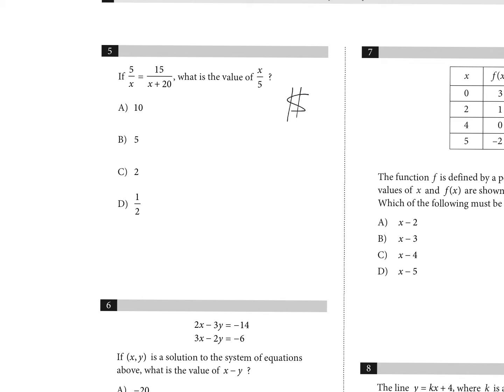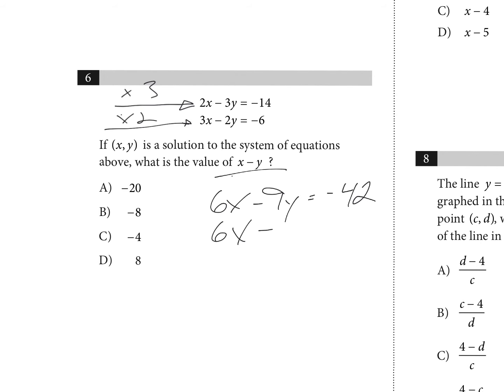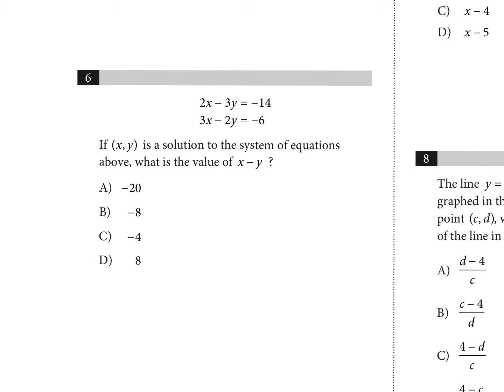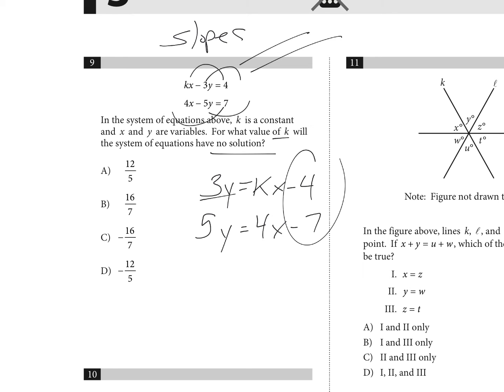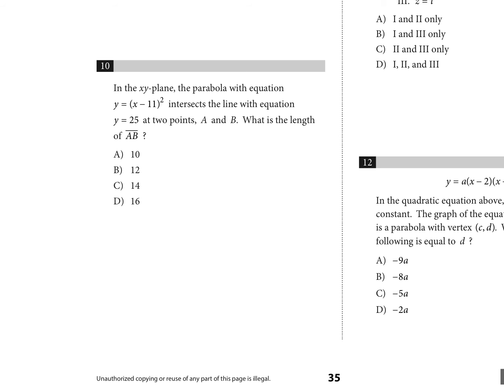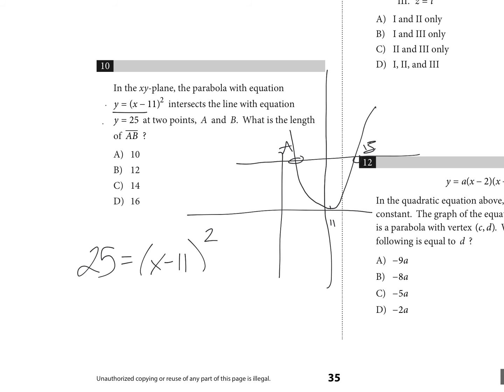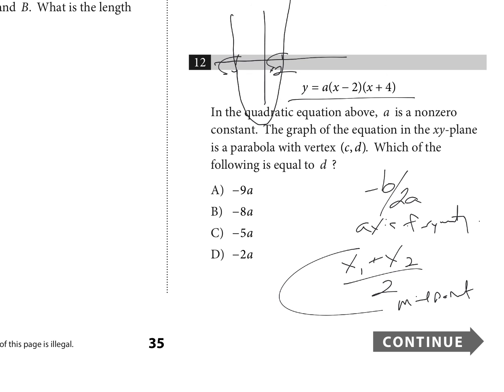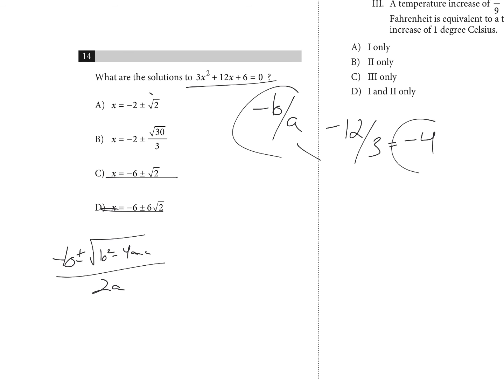SAT Math Strategies: Smart Ways to Attack Problems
When you know multiple ways to attack an SAT Math problem, you feel confident and in control. Watch me break down a handful of common concepts in a variety of ways and learn some strategies, tricks and shortcuts you may not have seen before. Now that you’re here, you’re in for some game changing, score raising action.